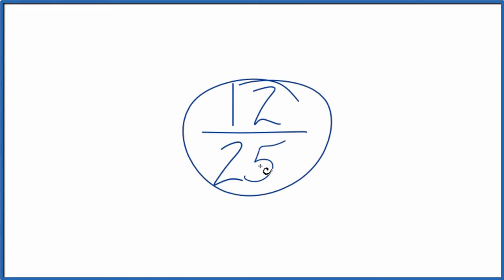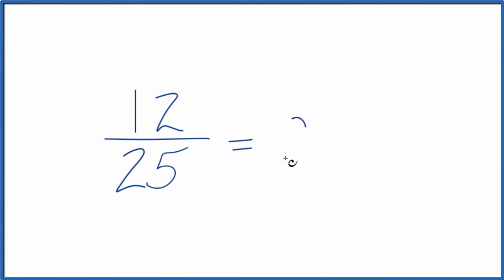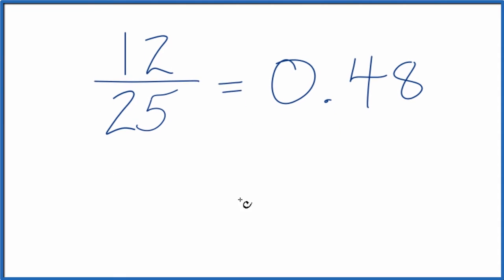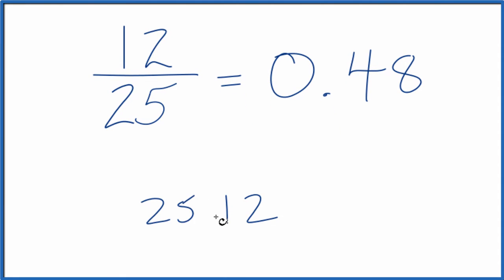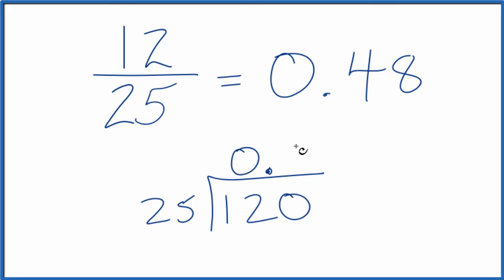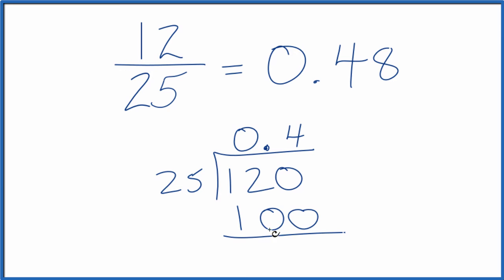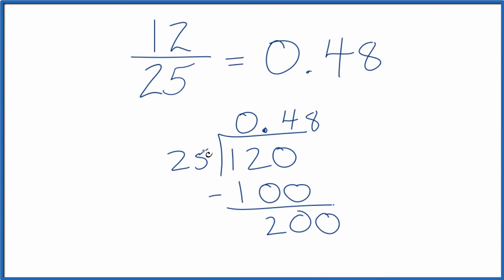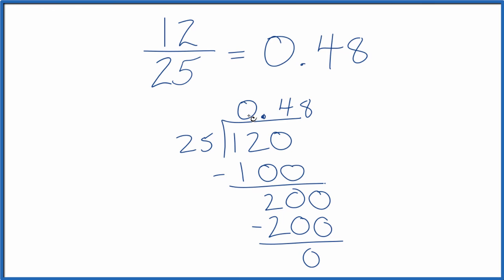12/25 as a Decimal